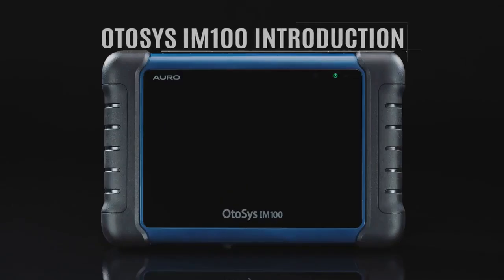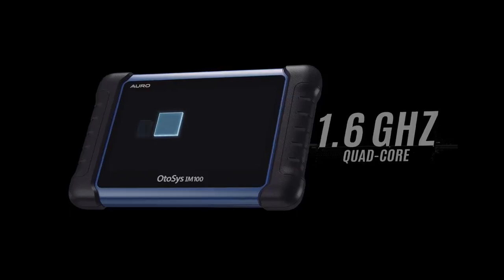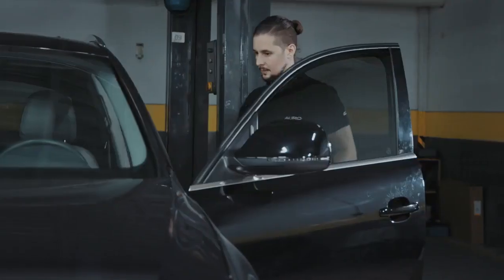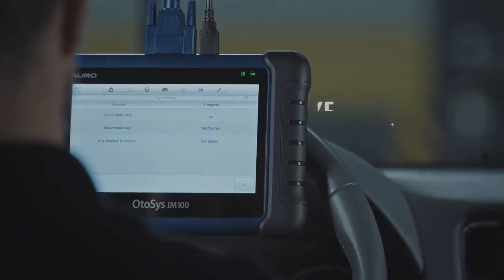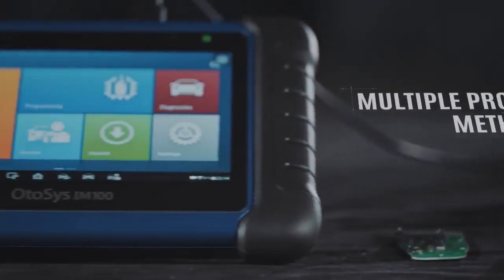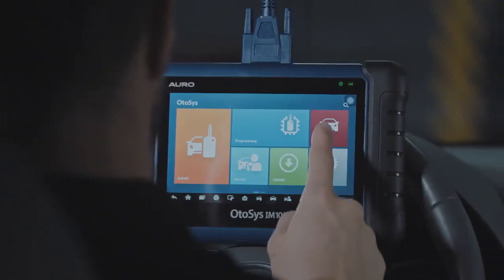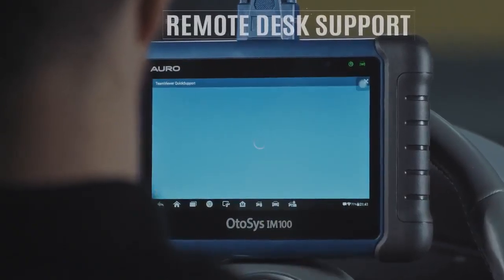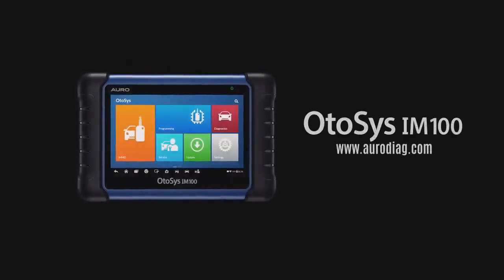Introduction Auro OtoSys IM100 Car Key Programmer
OtoSys IM100 from Auro is the ONE tool you need for modern vehicle key programming! Based on a 7-inch Android touchscreen tablet, and equipped with the key programmer UP200, the OtoSys IM100 provides unparalleled Immobilizer and Key Programming functions as well as OE-level diagnostic functions and services! Embedded a 1.6 GHz quad-core processor and a 32-gigabyte solid state drive into a 7-inch touchscreen tablet, the compact IM100 allows you to multitask on the open source Android 4.4 operating system with quick responses. Save a lot repair and maintenance time!